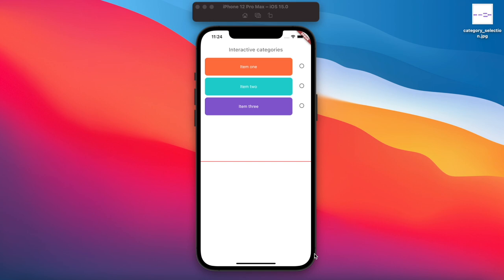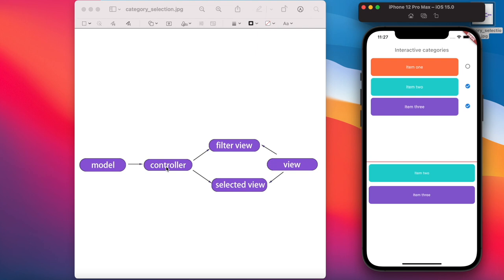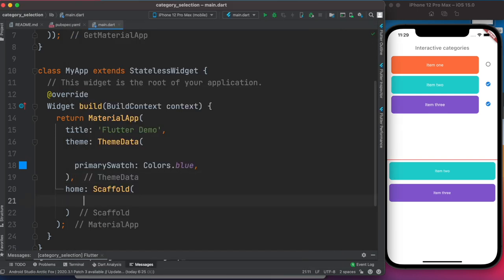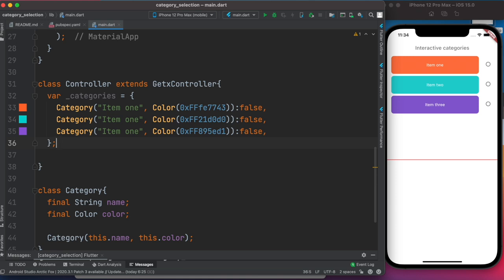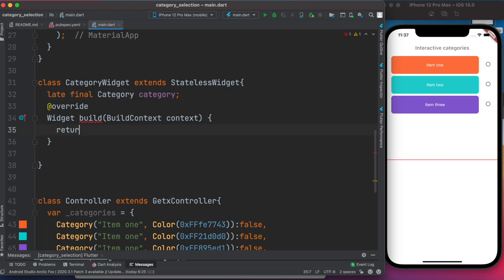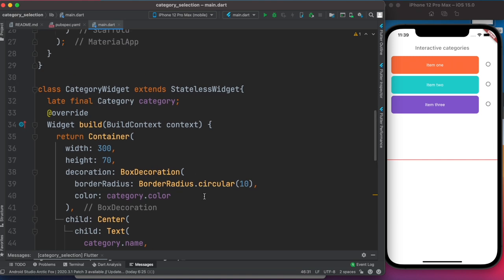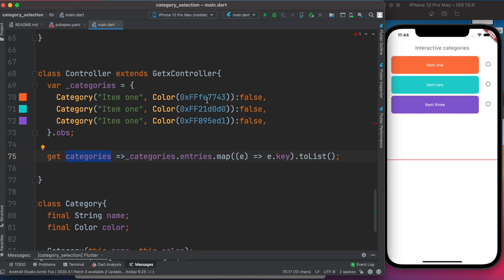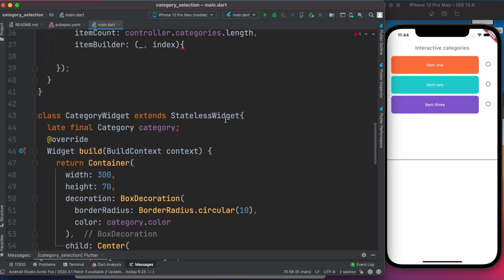Flutter Multiple Selection | Filter ListView Category Using Map Where() & Contain() | Getx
In this tutorial you will learn how to create flutter category selection for multiple selection. This is also filtering category list. We will use Getx for ListView. We will create object instances inside map. In the controller we will create the the map and we will also use Map's where() where and Contain methods.
First we will create a model and then controller. Controller will be used inside View to create category objects as children.

Time stamp
0:00:45 Introduce the idea and logic
0:03:20 Describes when you need a stateful widget and when you use getx
0:05:10 Create a model
0:05:27 Create a getx controller
0:05:52 Create a map
0:08:24 Create a stateful map
0:08:45 Create a view
0:09:25: Passing parameters to another class
0:12:32 Dependency Injection or Create a controller instance getx
0:13:52 ListView.builder
0:15:01 Dart gettter and get fields
0:15:50 Dart map and list convert
0:20:25 CheckBoxListTile constructor
0:21:07 CheckBoxListTile onChanged value introduce
0:24:45 Toggle checkbox value
0:30:00 Introduce dart map where() method and condition and it's value
0:33:30 Introduce dart map contains() method
0:35:30 Introduce Obx() for getx
0:36:30 Filter the category based on selection